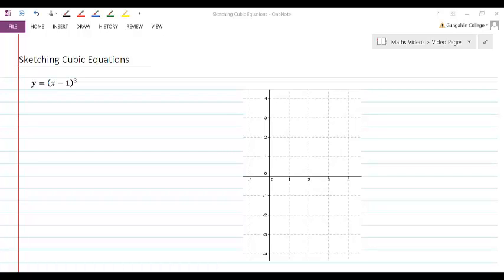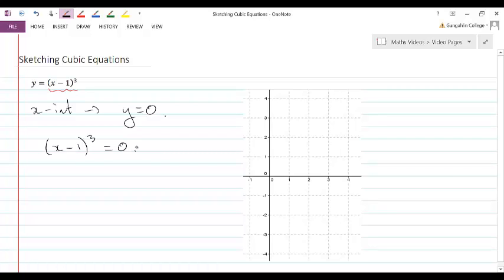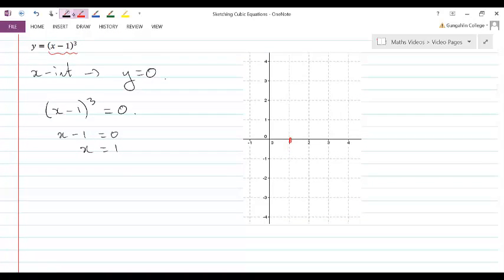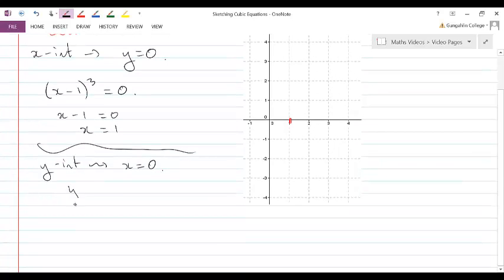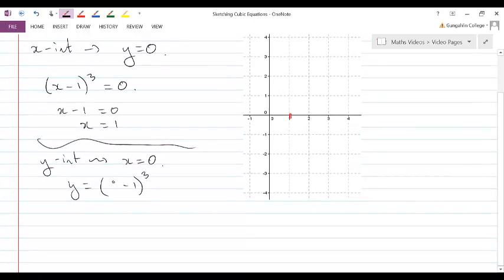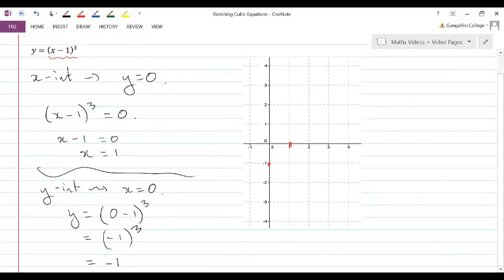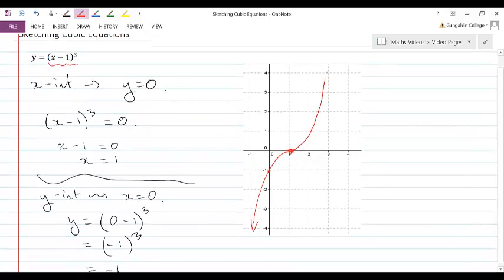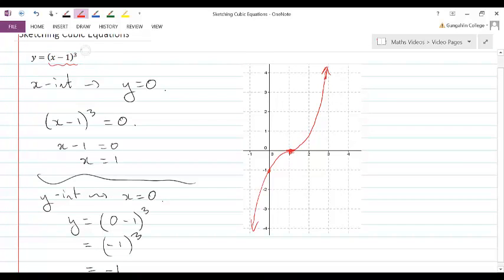Cubics Sketch 3